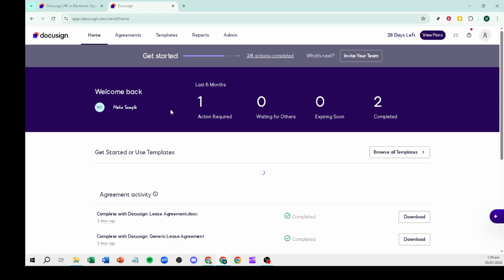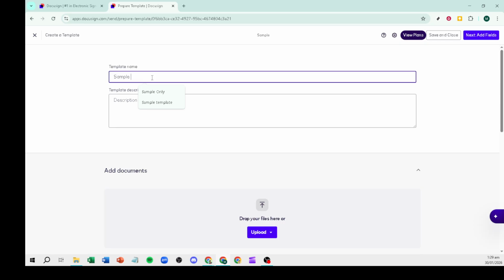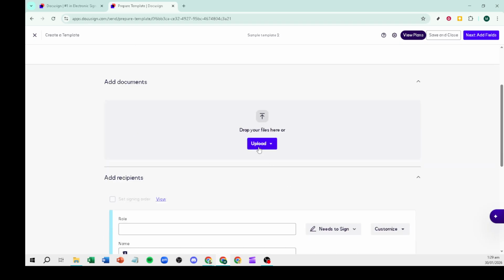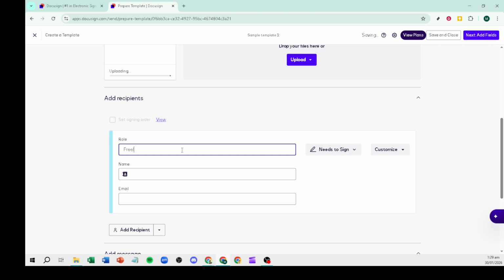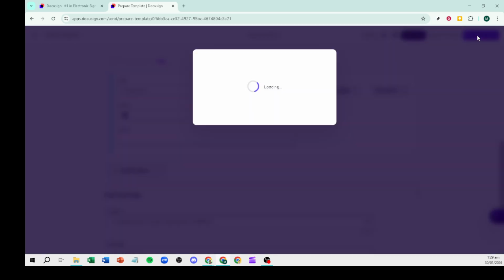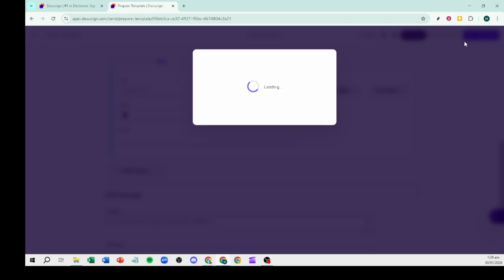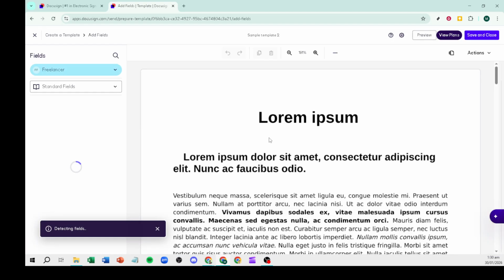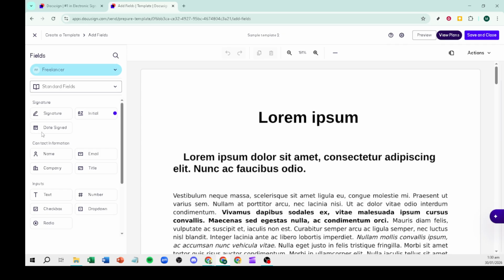How to Create and Use Docusign Dynamic Templates in 2026 Updated [Full Guide]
In today's video we cover: create docusign dynamic templates, how to use docusign dynamic templates, docusign dynamic templates tutorial 2026, docusign conditional fields template guide, build smart templates docusign step by step, docusign workflow automation tutorial, docusign template logic rules, docusign envelope automation setup, docusign advanced templates guide, docusign business workflow 2026, docusign tips and tricks, docusign training video, docusign document automation tutorial, docusign full guide for beginners